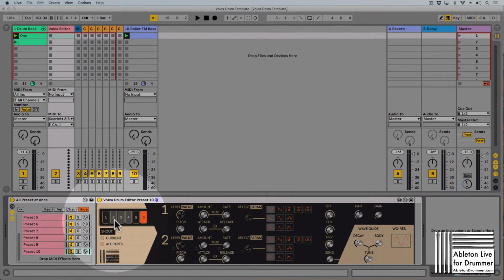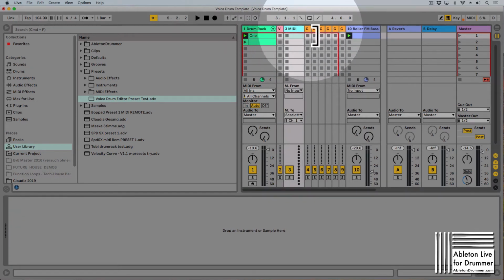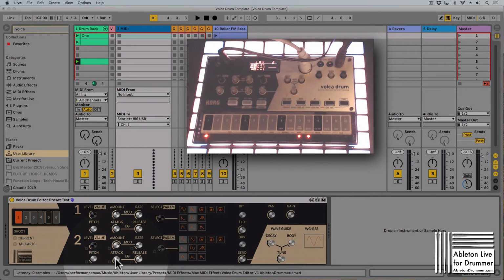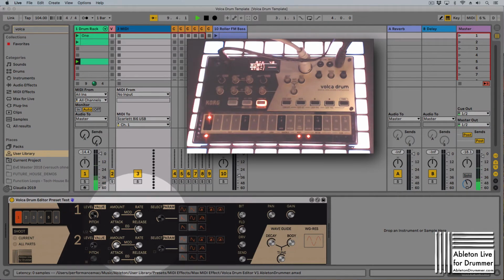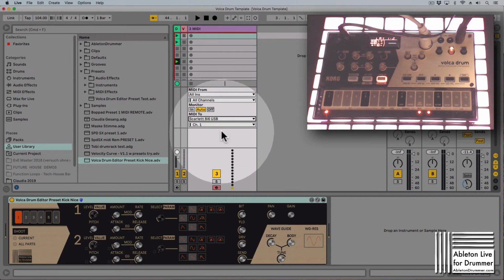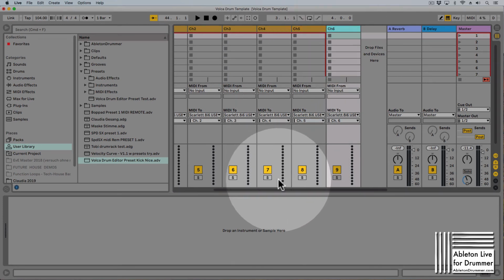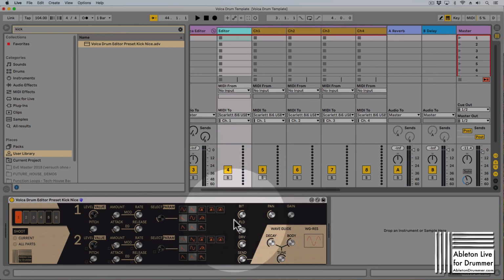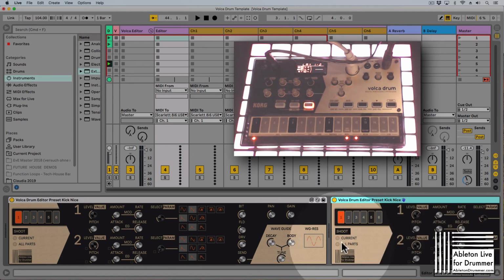Volca Drum Editor for Ableton Live - Long walkthrough PART1 - Connect Volca Drum to Ableton Live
Chapters of this video:

0:00 Limitations of editing on the Korg Volca Drum itself

1:35 Overview Volca Drum Editor

3:08 Packed presets

4:34 Save/recall your own presets

6:27 Edit sounds

15:28 Set-Up routing/tracks

22:09 Store and Recall Routing-Preset

24:32 Routing Sound to Ableton Live